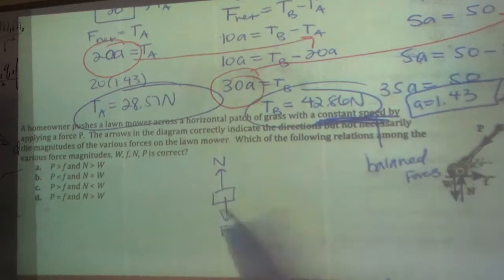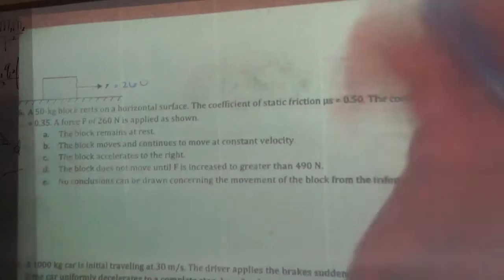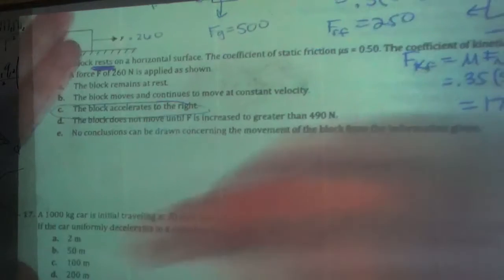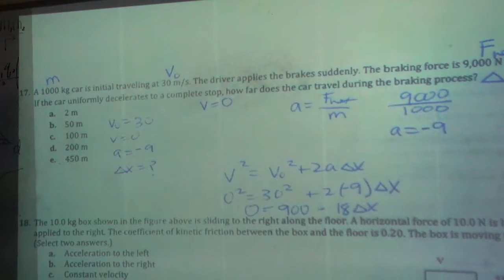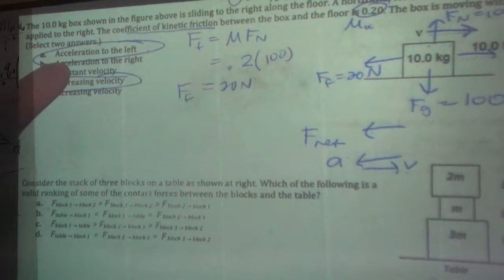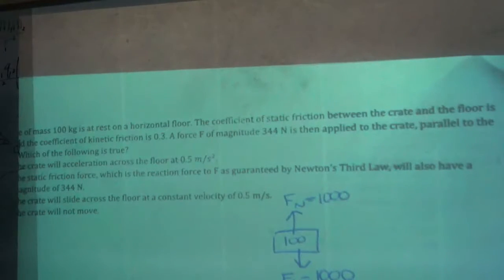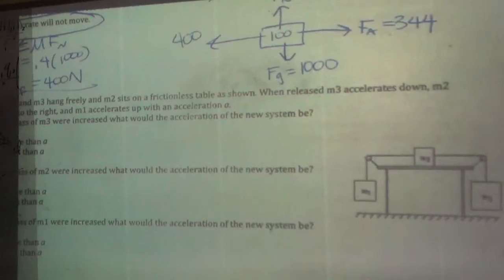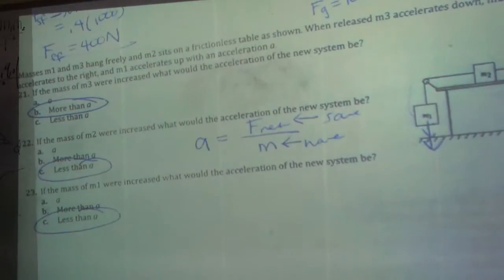Forces review practice part 2